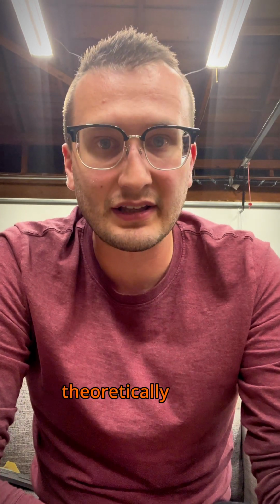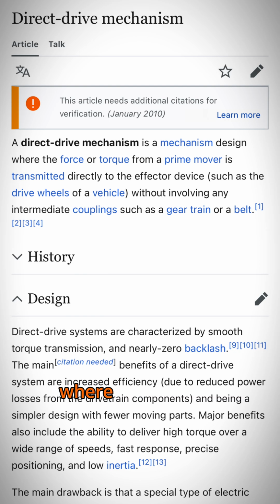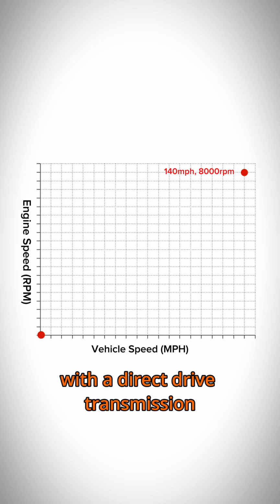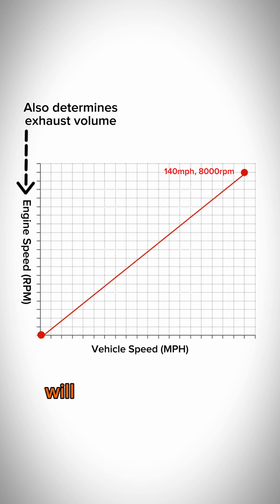Impossible Exhaust Idea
I've been obsessed with an impossible idea. A large source of drag on a vehicle is the void created behind the vehicle as it travels forward. Ever since i learned that, I've been thinking about the idea of creating a car where the air volume of the tailpipe emissions are so large that the exhaust fills this void behind the vehicle. Now how could we theoretically do this? The first thing is we need the smallest frontal area in a car possible, that way there’s less air being displaced. So a Lotus Elise seems appropriate for this, with a frontal area of 1.65m squared. And in this made up scenario, we’re also going to theoretically use a direct drive transmission, where at 0mph there’s 0rpm and at the top speed of 140 of a lotus Elise we’re going to say our engine has an rpm limit of 8k rpm. With a direct drive transmission, the exhaust volume and vehicle speed will be linearly related, so if we figure out the volume based on the top speed and max rpm, every speed and related engine rpm will also follow this idea of the exhaust volume filling the void behind the car. So we’re going to take the Lotus Elise, and in one second, at 140mph, the vehicle travels 62.586m. This means in one second, the vehicle displaces 103.2669m cubed of air. So what size engine do we need to produce 103m cubed of air in a second? Our engine has a theoretical rpm limit of 8k, which is 4k powerstrokes per minute, and 66.7 per second. Divide 103 by 66.7 and one powerstroke of the engine has to produce 1.549m cubed of exhaust, or a theoretical engine displacement of 1549 liters. And good news, this is nowhere near the largest engine that’s ever been made, because big ocean-going freight ships have engines that are in the neighborhood of 20,000 liters. Unfortunately, these engines have an max RPM of somewhere near 100RPM. Scale that down, and maybe we can get a 1500L engine to have a max RPM of 1200, but we’re nowhere near the 8k we need. And a 1500L engine is way too massive to fit in a vehicle with the frontal area of a lotus Elise. Theoretically we could take 300 5L Coyote engines and line them up and that would give us 1500L, but that engine would be 600 feet long. So even though I say this is impossible, it is theoretically possible - we just need a 600 foot land speed car with 300 coyote V8’s welded together